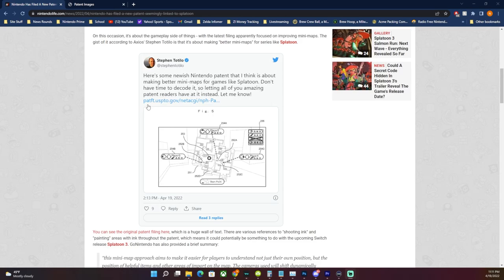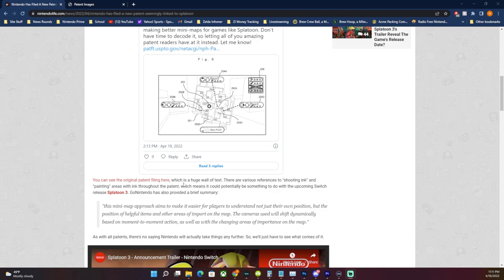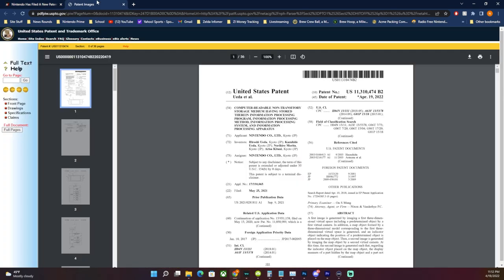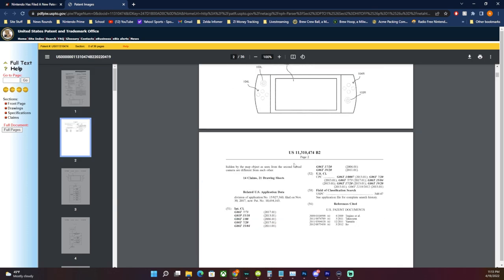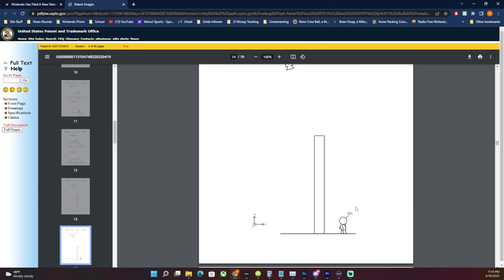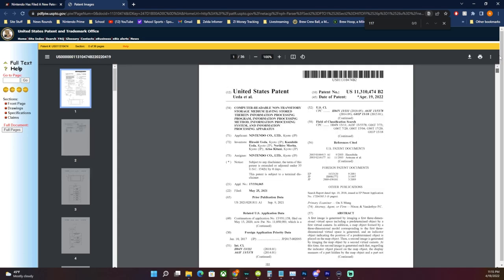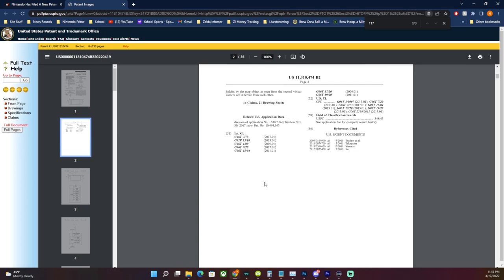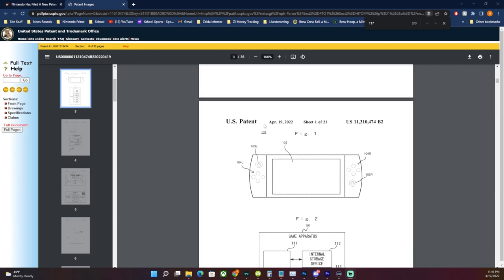Splatoon 3 Patent Hints at Nintendo's Next Platform!?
A new patent not only shows off a new Splatoon 3 feature, it also seems to hint at a new feature in Nintendo's next platform.

And hey, now we know when the game is coming out!

Nothing atm, however we have a huge giveaway event in June called Prime Gaming Fest! Hundreds of winners, thousands of dollars worth of prizes!